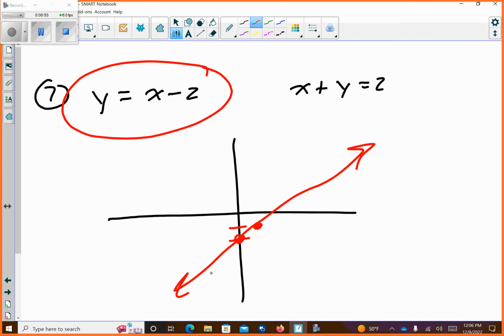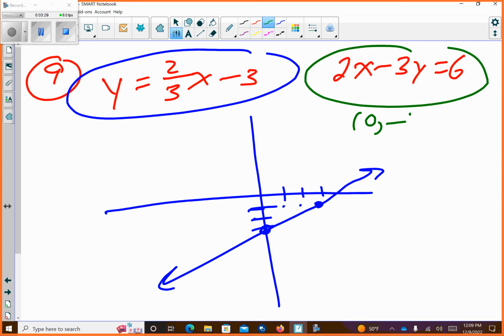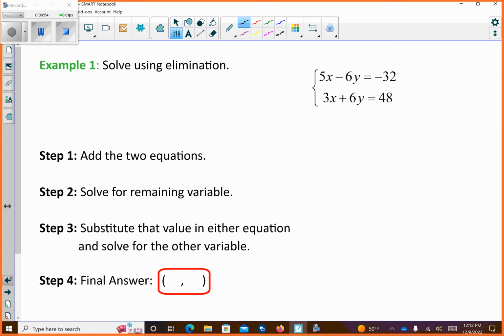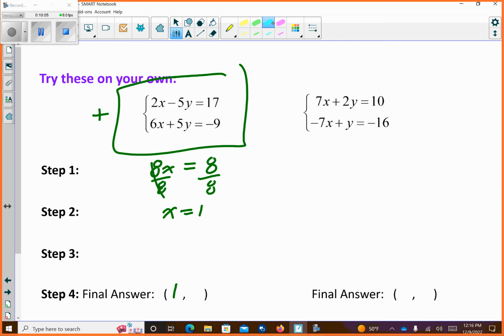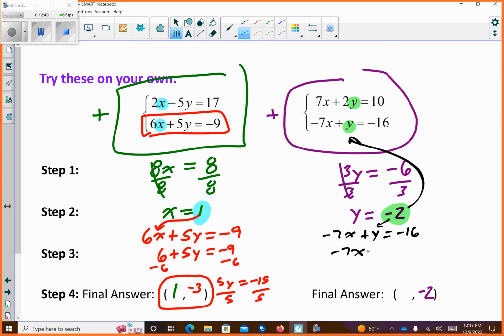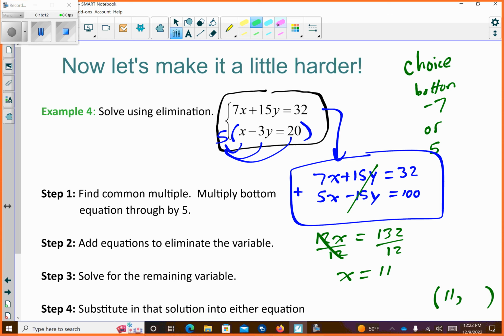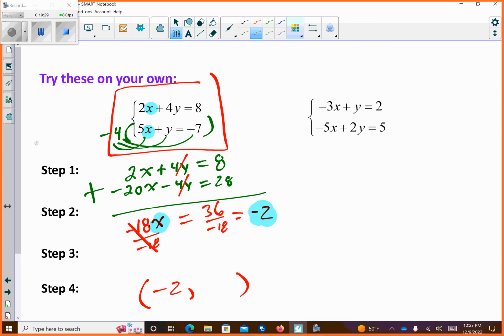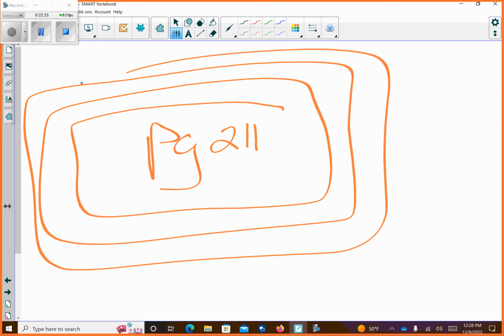cp alg 1 Friday Dec 9 2022